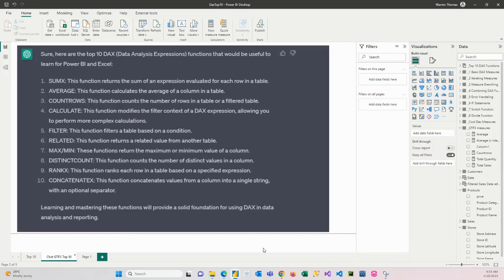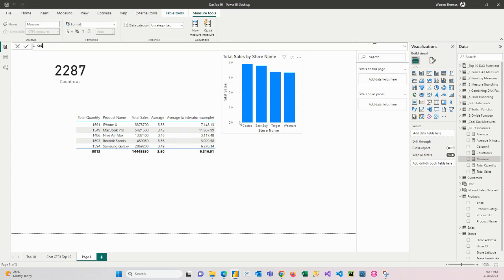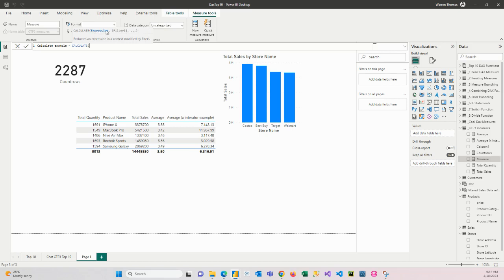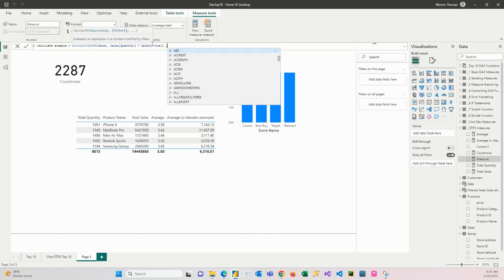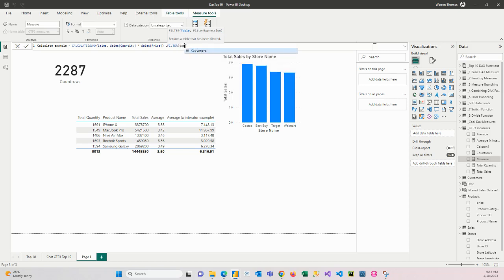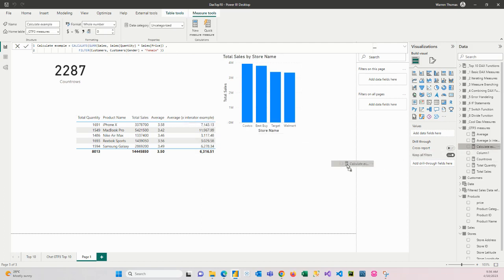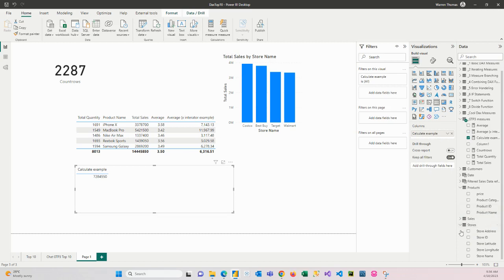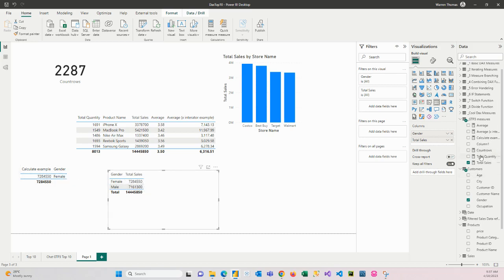4 Learn Power BI DAX - CALCULATE function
Lets learn how to use the calculate function in DAX